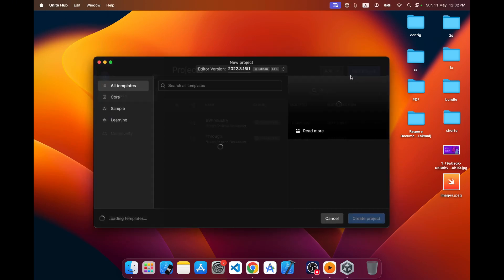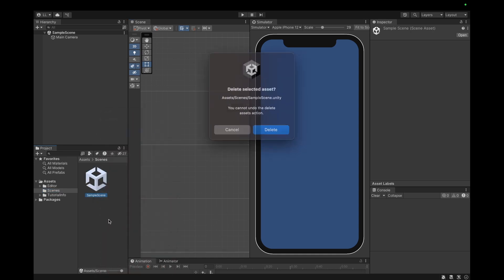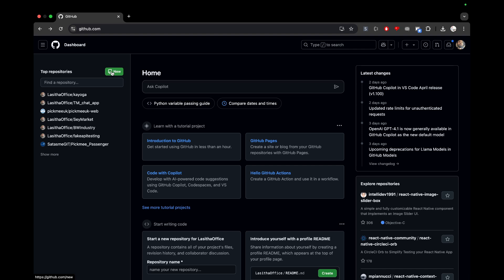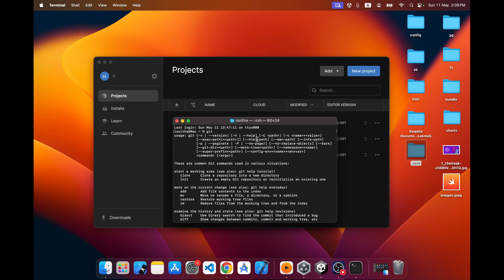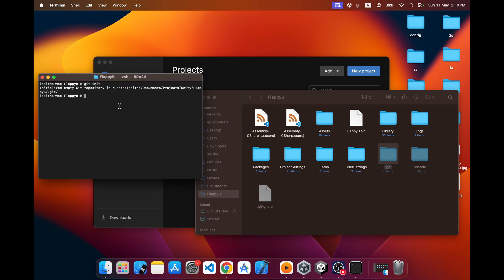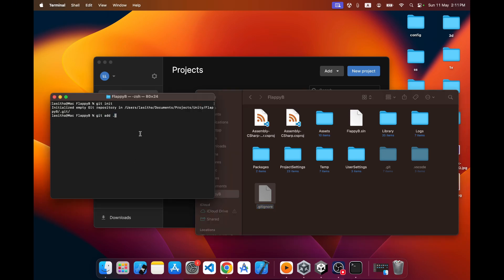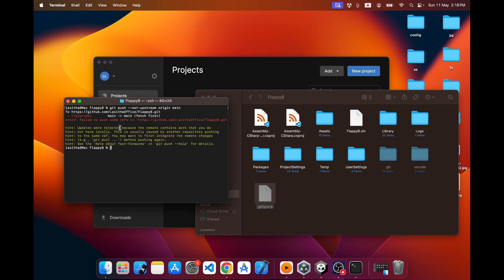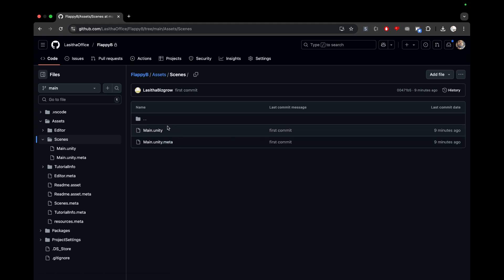Unity mobile game development 2025 | Making Flappy Bird | Tutorial series for beginners - Part 1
Hello guys,

APOLAGISE THAT I COULDN'T COMPLETE THE SERIES THAT I STARTED ABOUT 2 YEARS AGO. THIS TIME I AM GOING TO COMPLETE

This is the newest Unity mobile game development video series for beginners who have just started game development, or in some cases, who haven't even downloaded Unity yet. I'm making a 2d mobile game just like Flappy Bird.

If you have any doubts about the video, please comment.